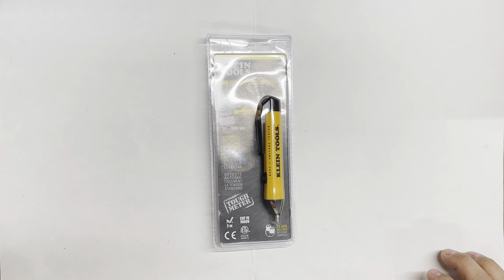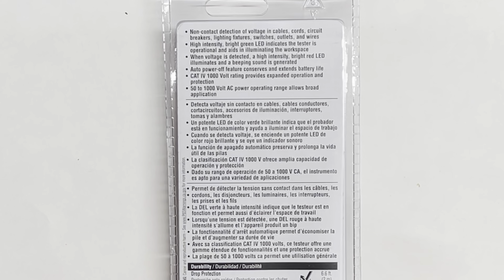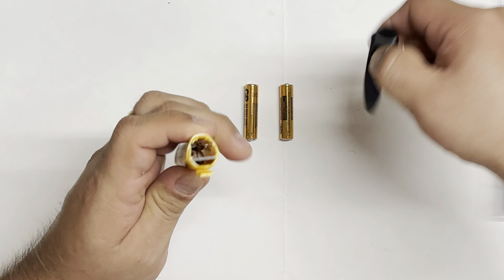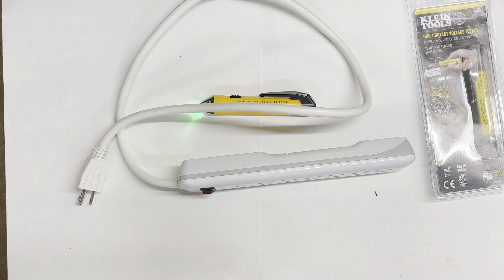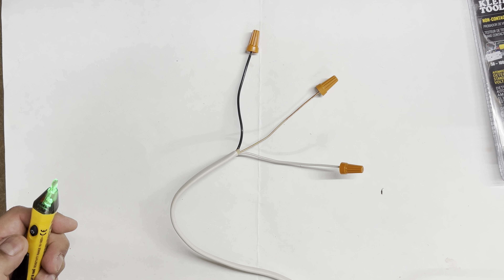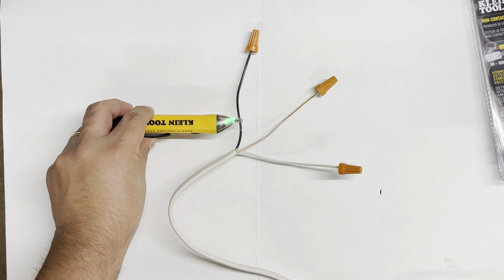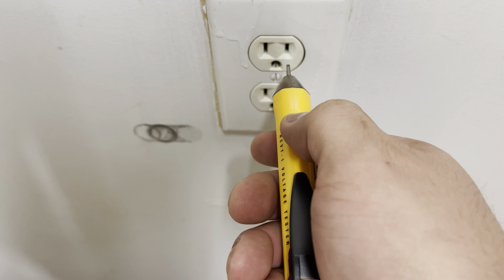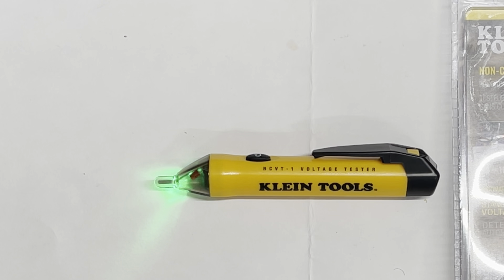Klein Tools Non-Contact Voltage Tester NCVT-1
Klein Tools Non-Contact Voltage Tester

Specifications:

Voltage Tester provides non-contact detection of voltage in cables, cords, circuit breakers, lighting fixtures, switches, outlets and wires
Volt Pen with high intensity, bright green LED that indicates the tester is operational and aids in illuminating the workplace
When voltage is detected, a high intensity, bright red LED illuminates and a warning tone sounds
Discreet digitally controlled ON/OFF power button
Auto power-off feature conserves and extends battery life
Microprocessor controlled low-battery indicator and tester shutdown
CAT IV 1000 Volt safety rating provides expanded operation and protection
50 to 1000 Volt AC power operating range allows broad application
Durable polycarbonate plastic resin construction
Lightweight compact design with a convenient clip to fit securely in your pocket
Package contains insert card w/ integrated owner's manual and 2 AAA 1.5 volt batteries
6.6 ft / 2 m drop protection
Conforms to CE requirements